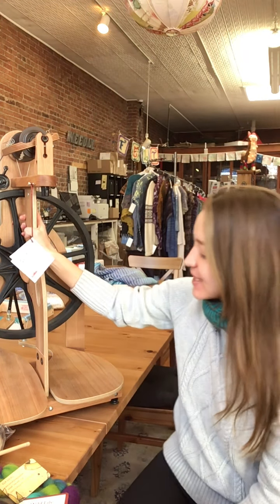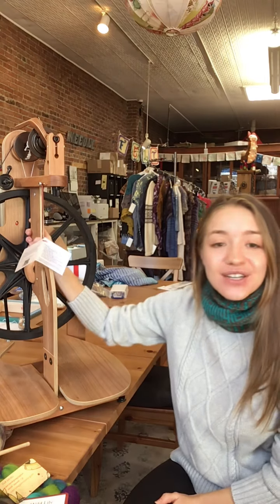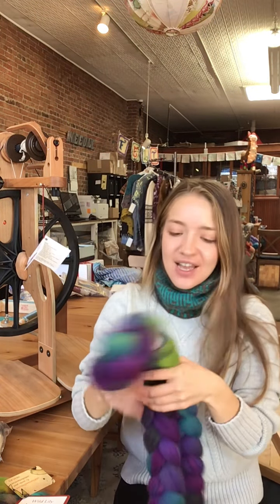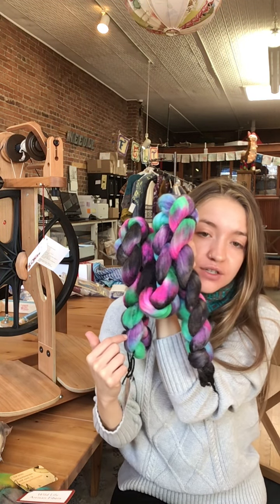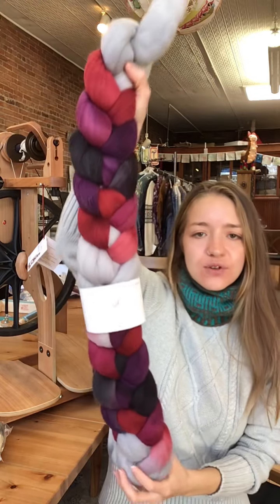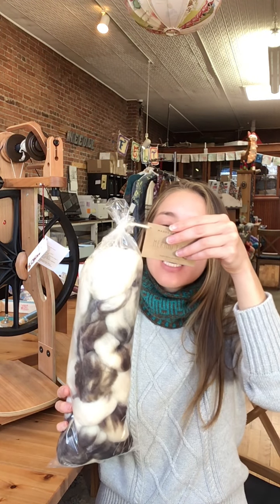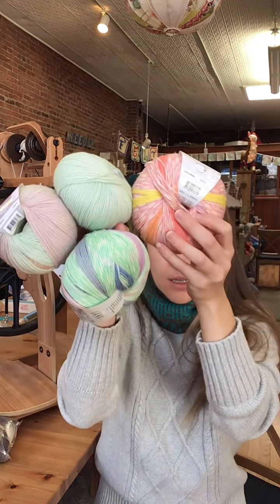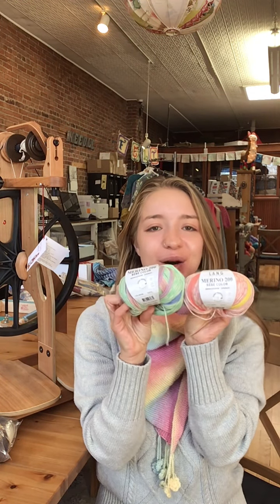12 Days of Making: December 10th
Welcome to Day 10 of 12 Days of Making!

December 10th

Staff Pick: Spinning and Roving!

Santa Special: Merino Bebe 200